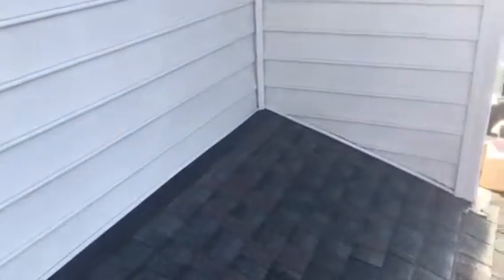Hard To Find Roof Leak In Haymarket, VA | Roofer911.com.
See why finding the source of a leak is not always where you would expect. Unfortunately, this roof leak has many sources and some of which are originating from nearly 40 feet away and show no signs of water damage anywhere  from point of entry to where leaking inside the home.